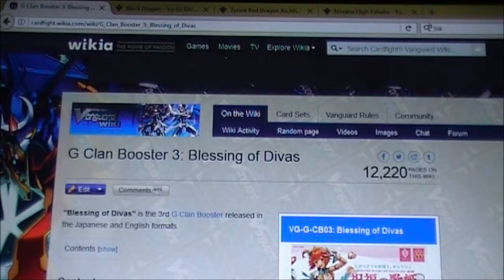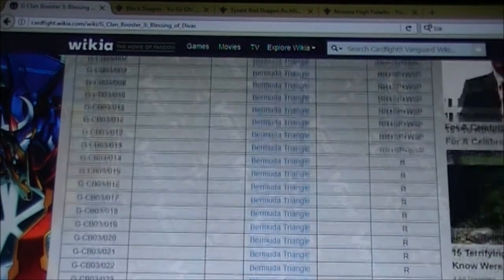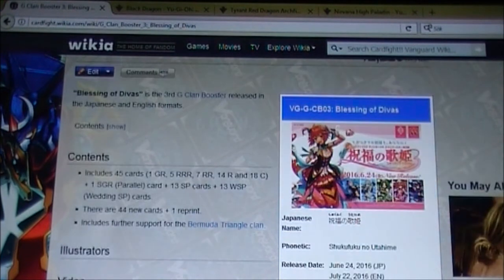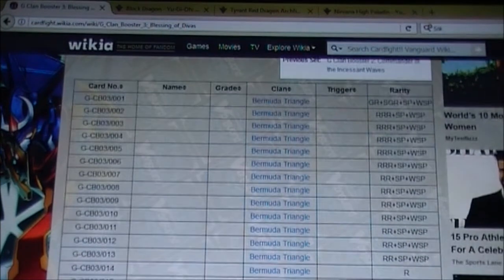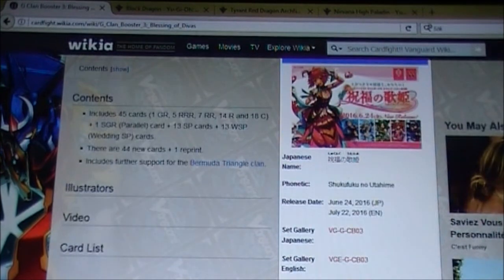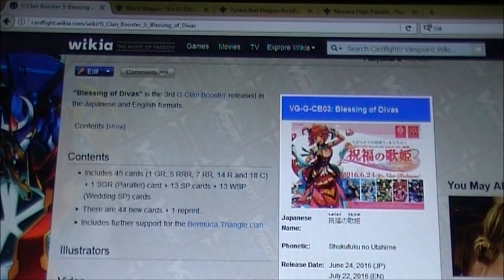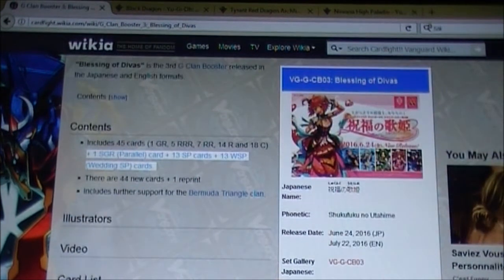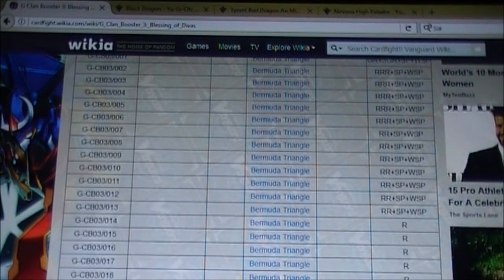My Thoughts On Cardfight Vanguard Blessing Of Divas G Clan Booster!